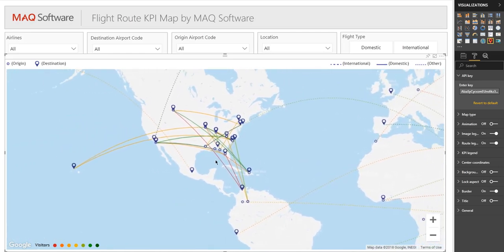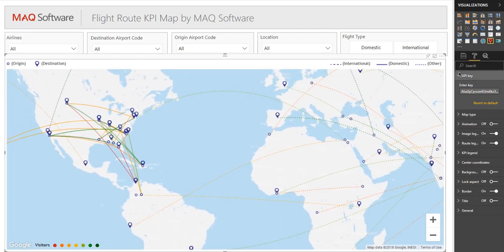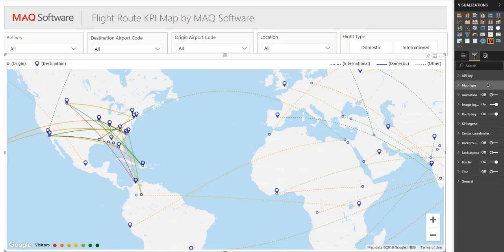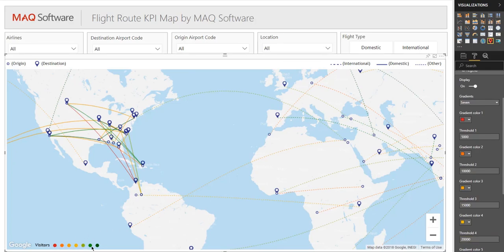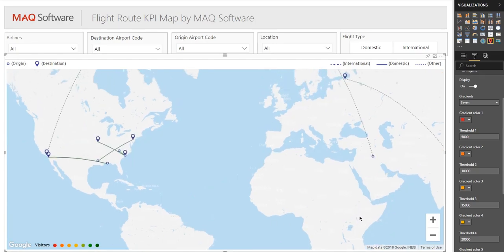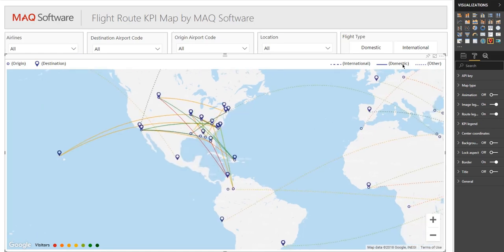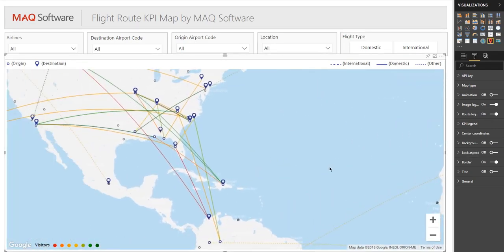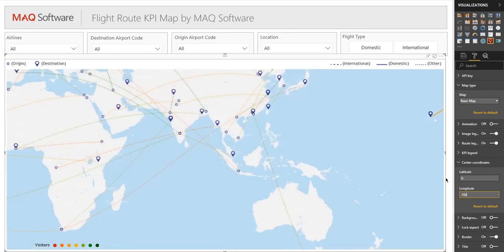KPI Route Map by MAQ Software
KPI Route Map by MAQ Software interprets KPI values and color-codes travel routes according to performance. This visual allows users to track routes between multiple locations (origins and destinations), and highlight routes based on KPI performance.

Tracking and analyzing route performance is crucial in travel and shipping industries. KPI Route Map by MAQ Software allows travel and shipping companies to quickly find the most utilized routes and allocate resources accordingly.